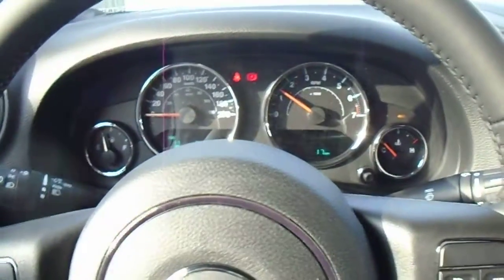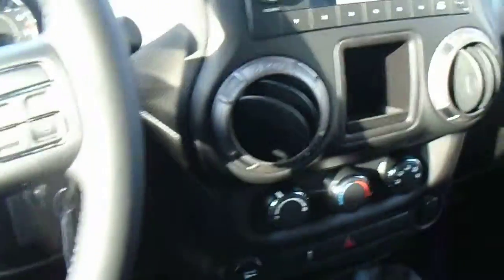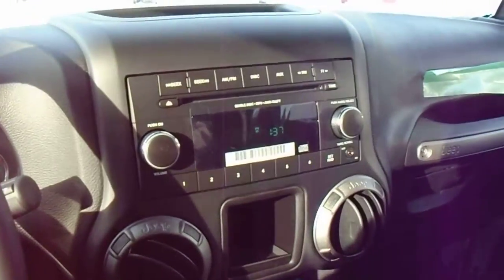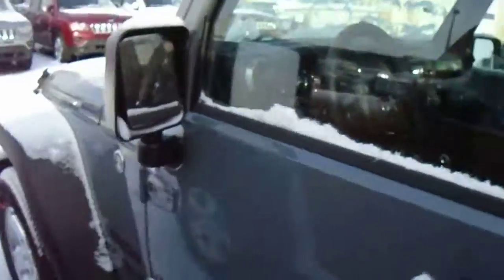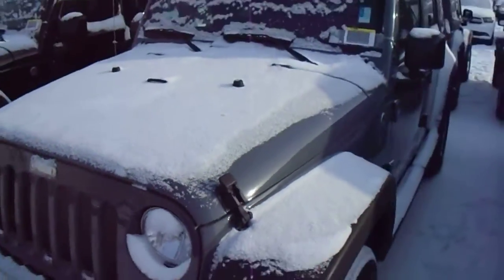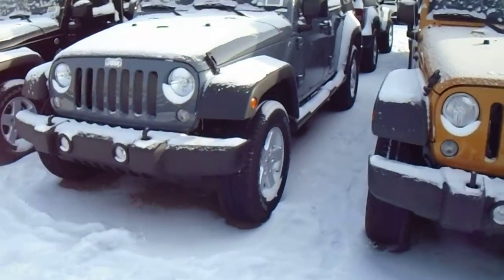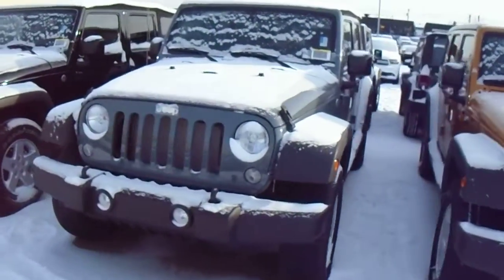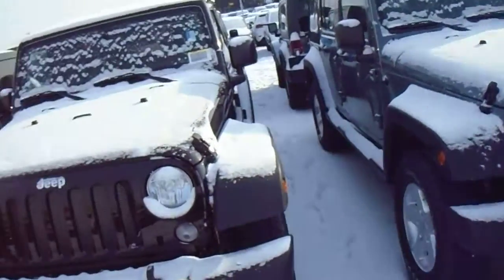2015 Jeep Wrangler Sport || Londonderry Dodge